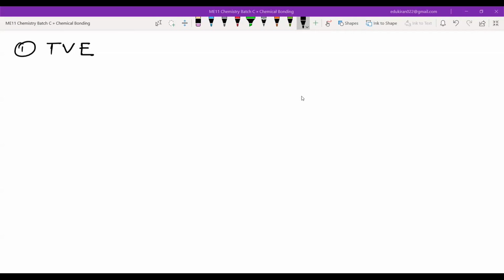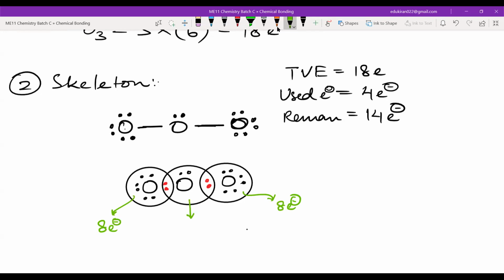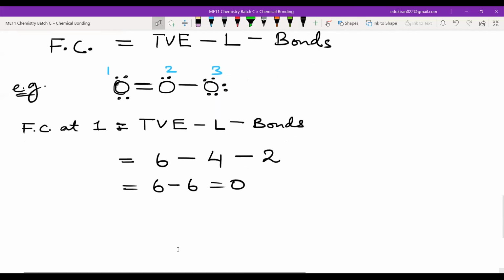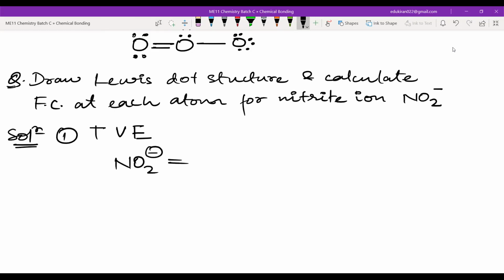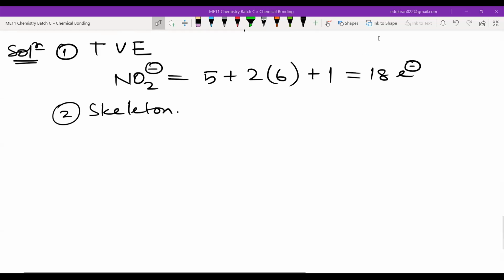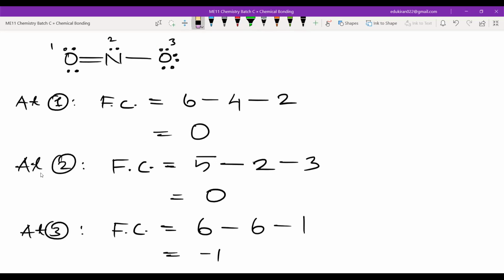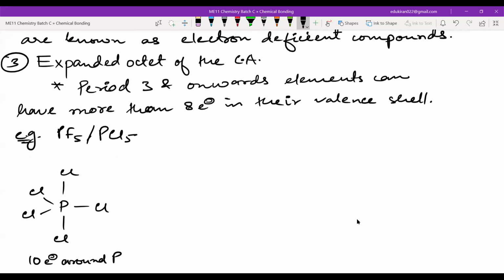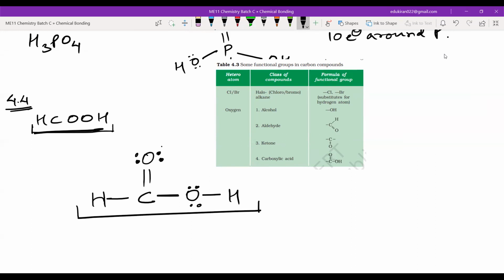Learnivio | Formal Charge | Chemical bonding | ME-C | Lect 2 | 11-11-2021